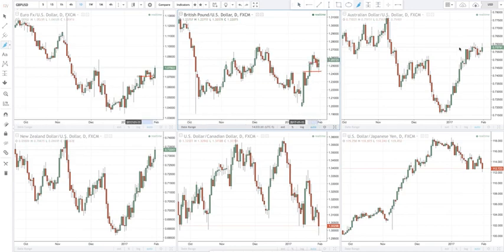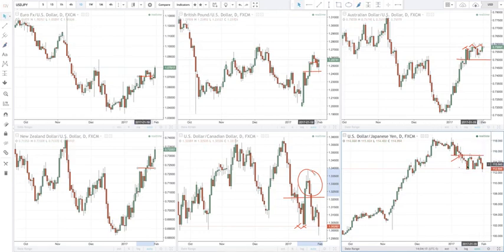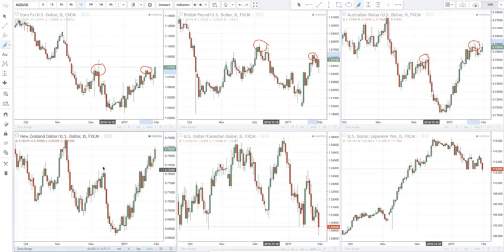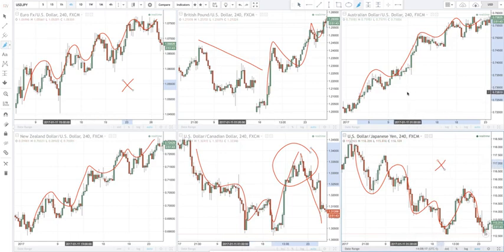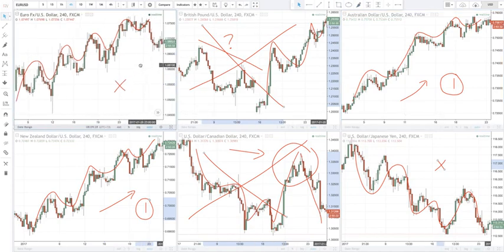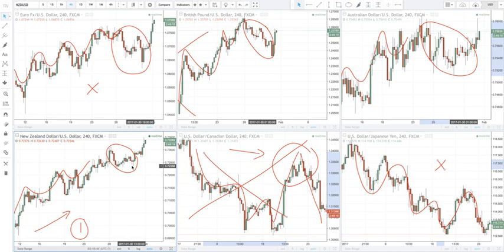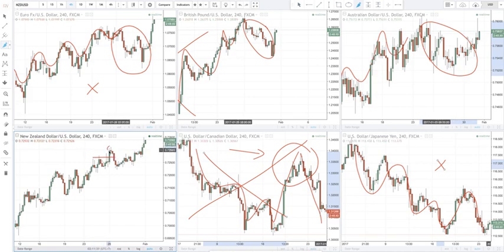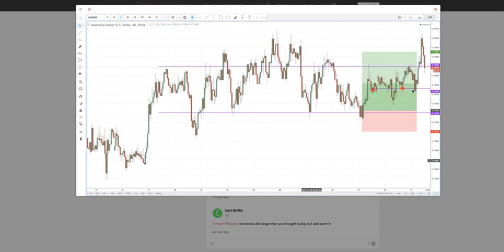4cb w1 v17 correction